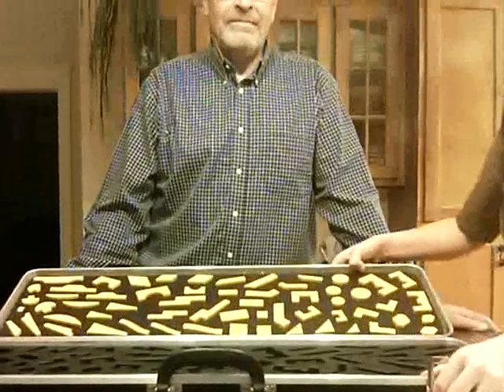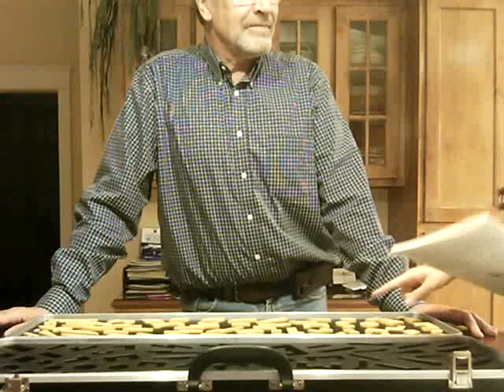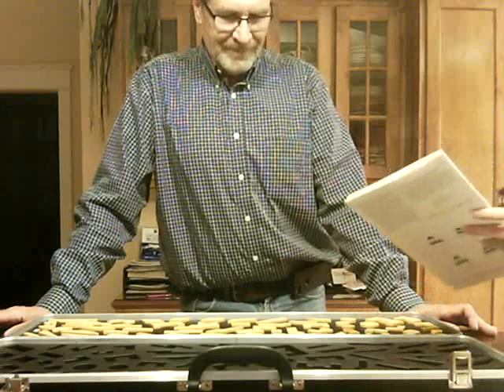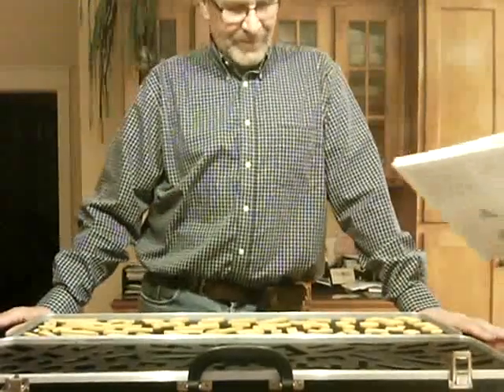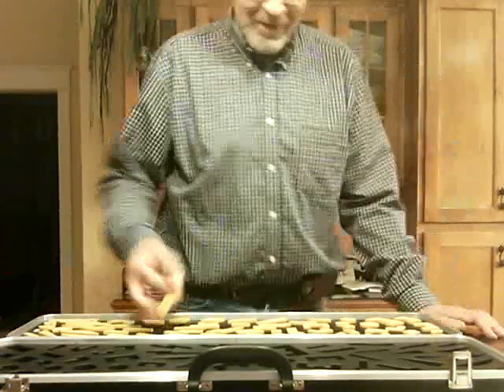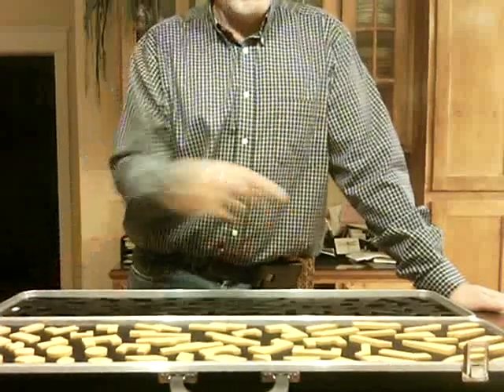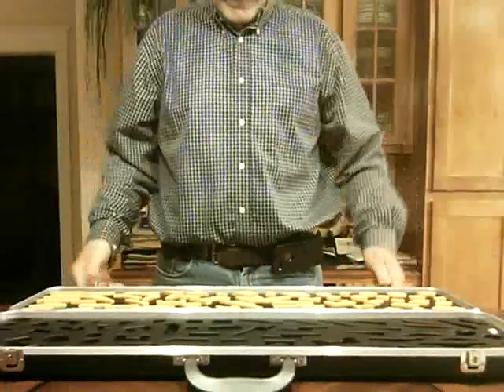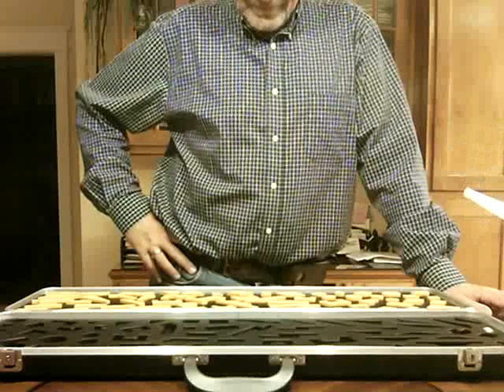Minnesota spatial relations test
Occupational therapy student administers MSRT to client for older adult course.